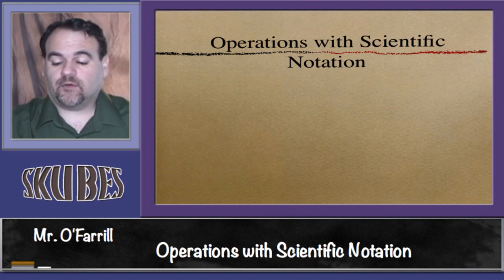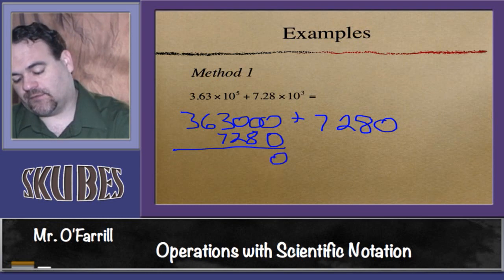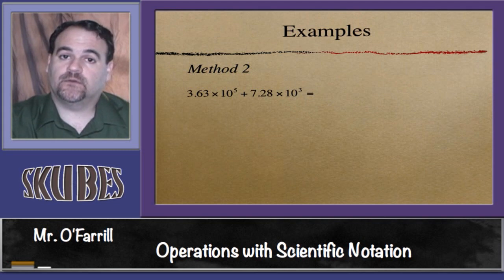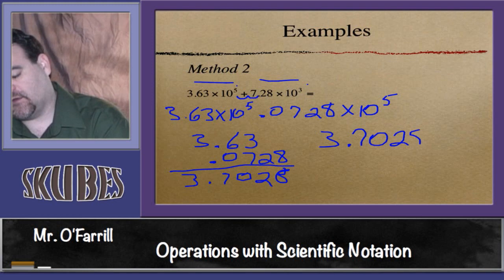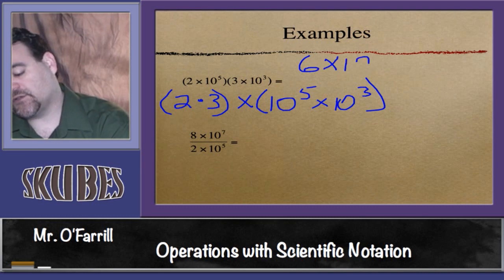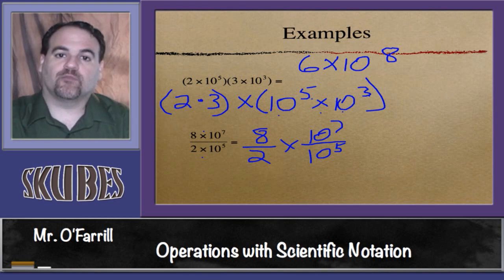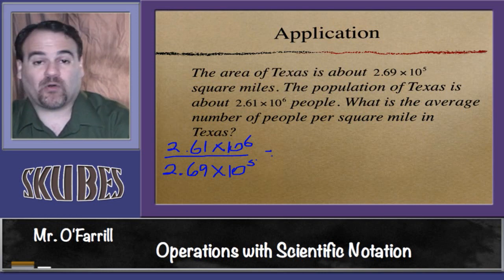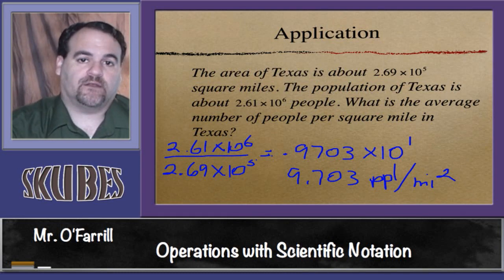Operations of Scientific Notation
8.EE.4